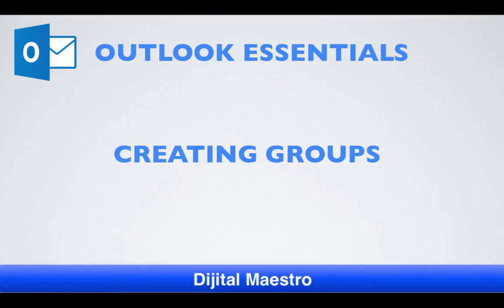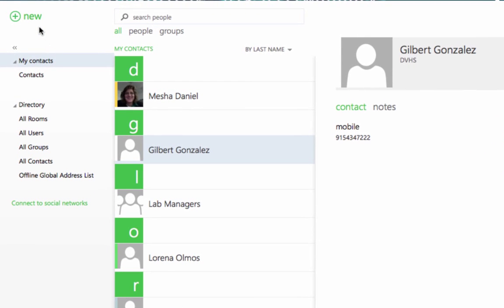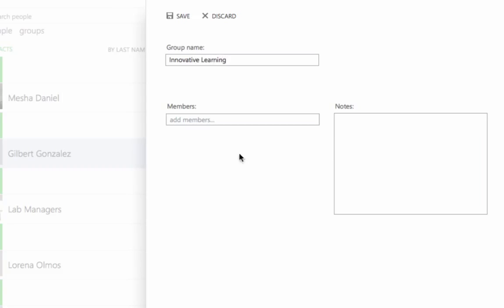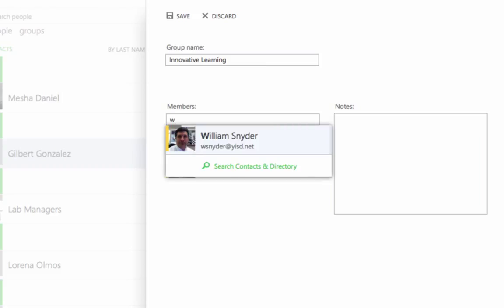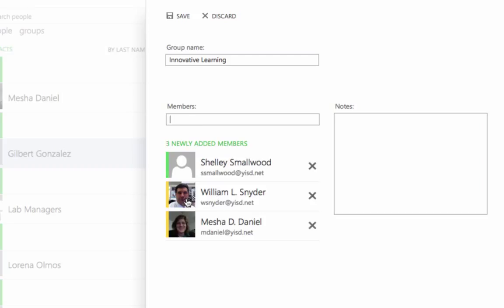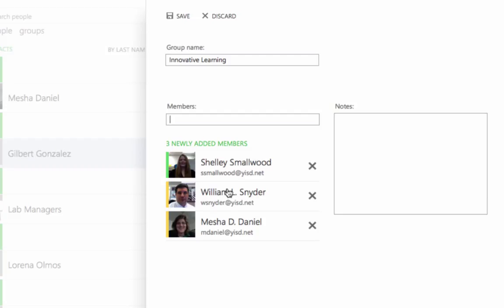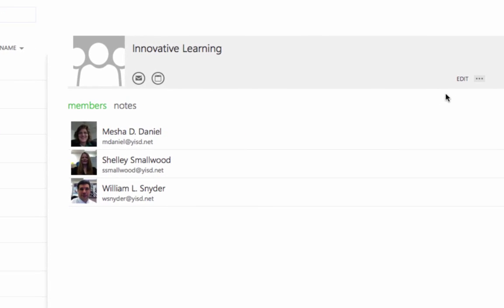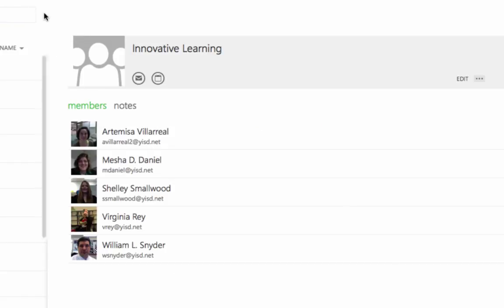Office 365 Outlook: Create Mail Groups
In this lesson we will learn how to create a mail group from our contacts.